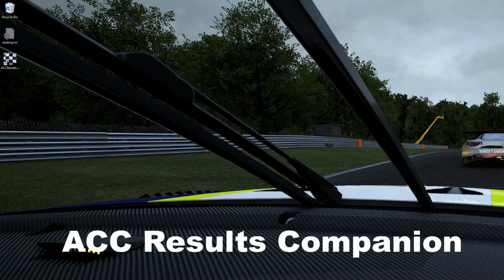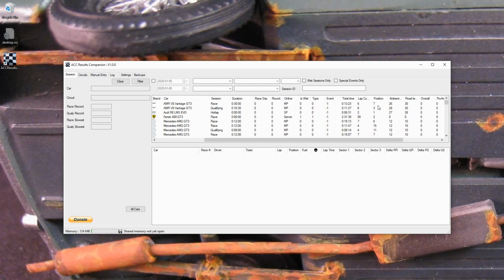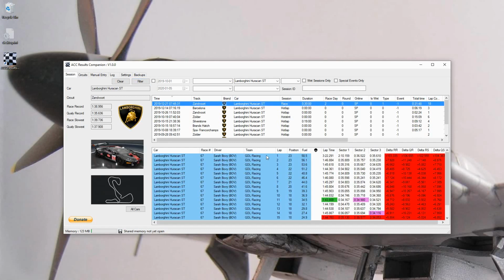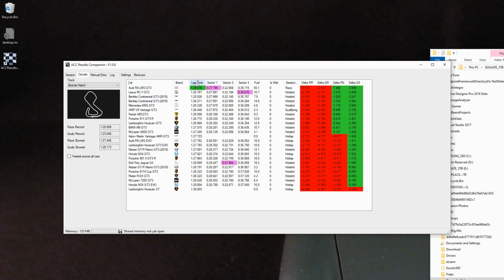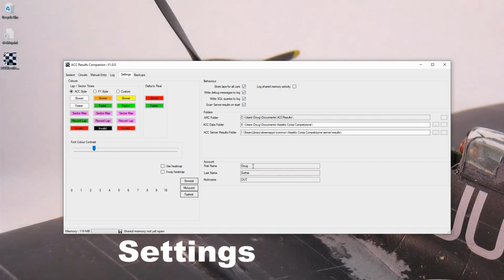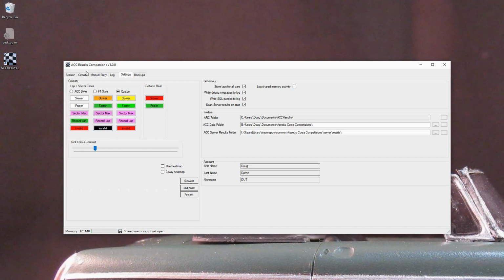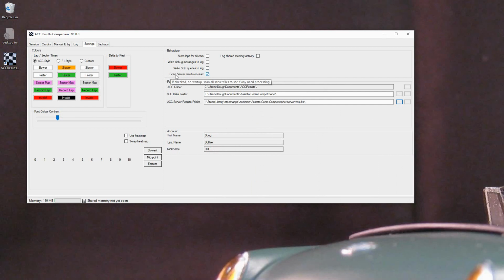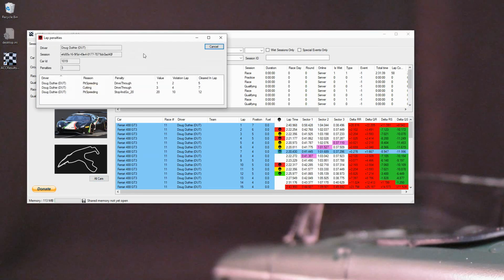ACC Results Companion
A quick overview of ACC Results Companion - A tool to store and view lap records from Assetto Corsa Competizione.

If you have any questions, it is best to ask on the Race Department forum